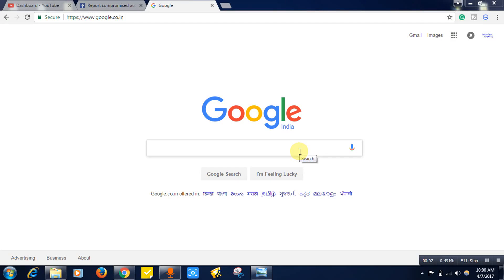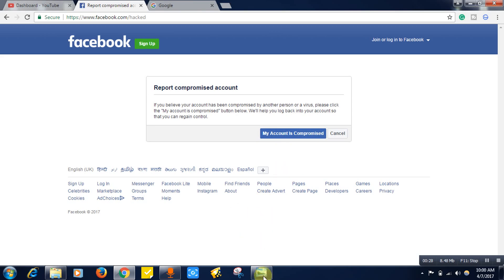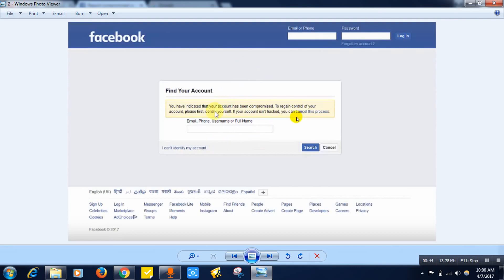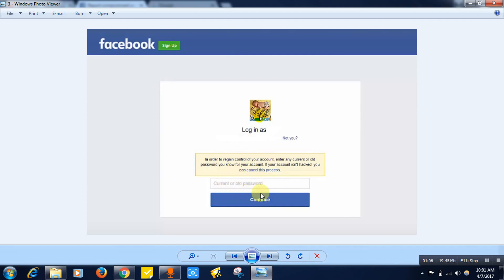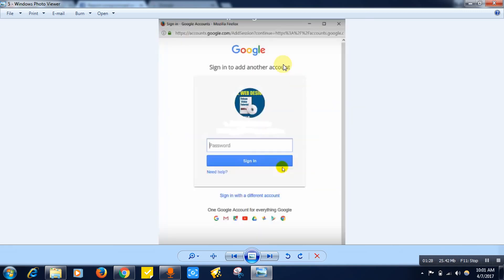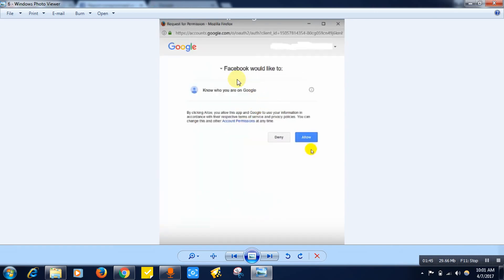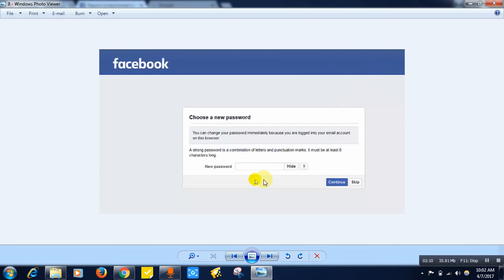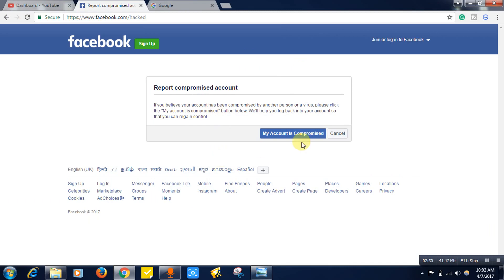How To Recover Hacked Facebook Account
How To Recover Hacked Facebook Account. Hello friends !. Now you can recover your facebook account even if it is hacked by someone by using this simple trick. Check this video for information, it really helps.